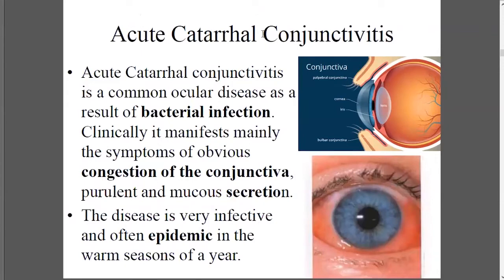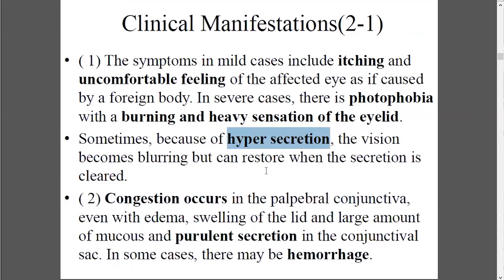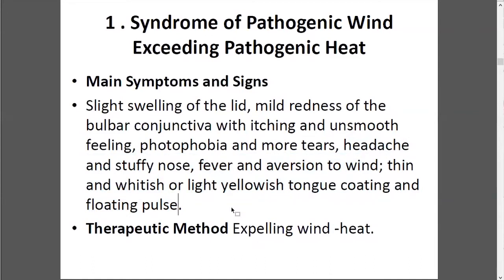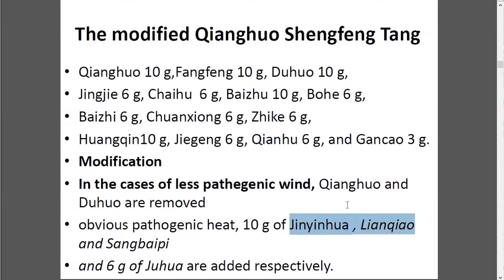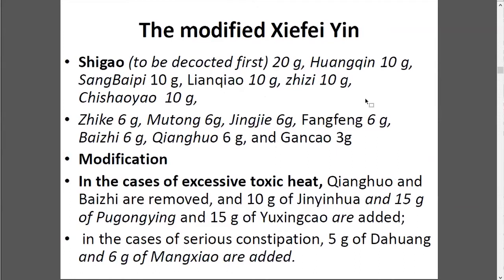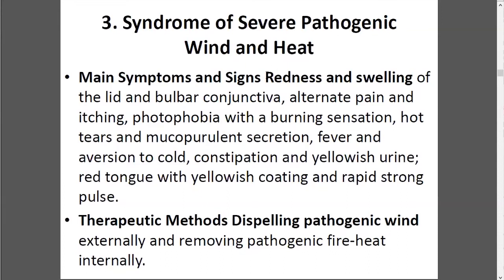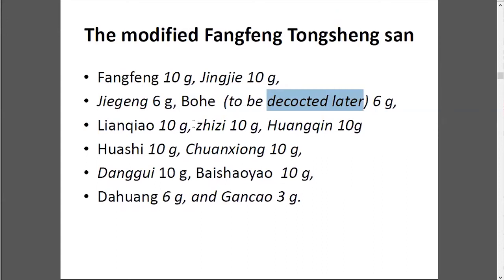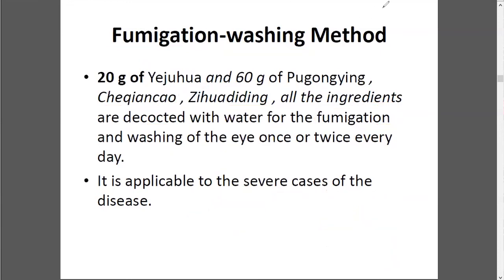TCM Herbs Treat Acute Conjunctivitis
Traditional Chinese medicine (TCM) study. Ophthalmology and ENT online class record for Acupuncturists study . This help with students to study and review the class. This part  is TCM Herbs Treat Acute Conjunctivitis.

Otorhinolaryngology of Traditional Chinese Medicine

Otorhinolaryngology (English-Chinese Encyclopedia of Practical TCM)

Ophthalmology of Traditional Chinese Medicine